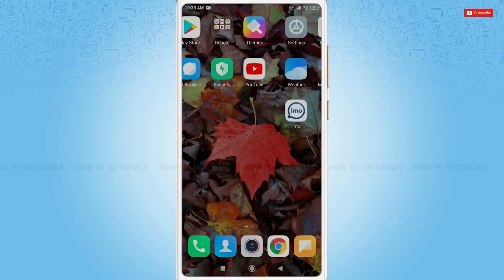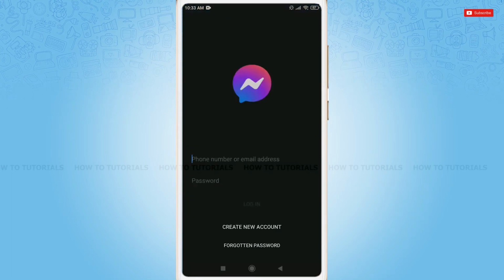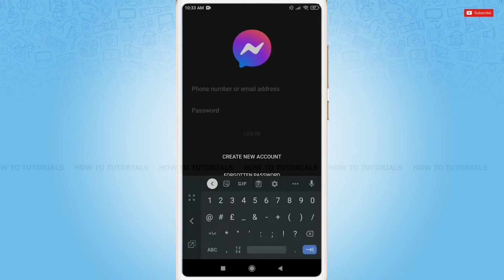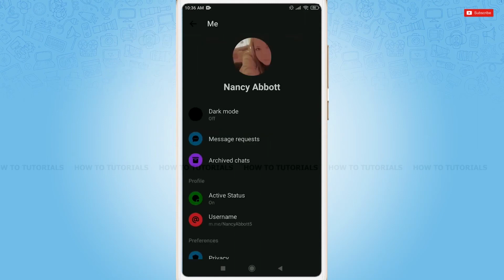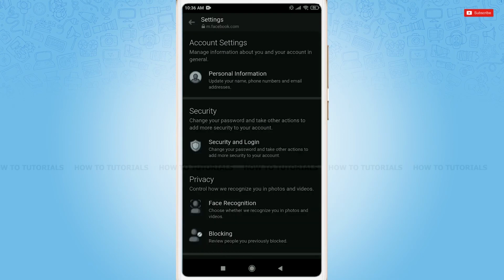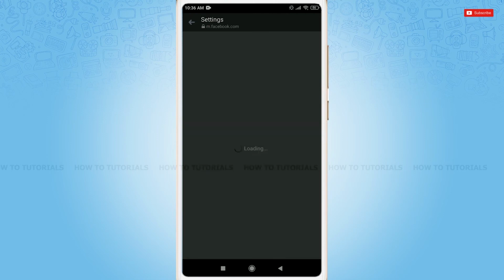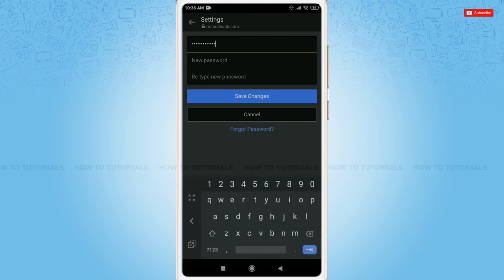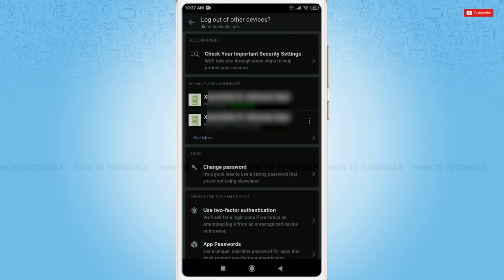How To Change Facebook Password From Messenger 2021 | Facebook Messenger Password Change Help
"How To Change Facebook Password From Messenger 2021 | Facebook Messenger Password Change Help | Messenger App" - A Video Guide by How To Tutorials.

You also can change Facebook Password from Messenger application. This tutorial video guides you on how you can change Facebook Password from Messenger along with the steps given below:
1. Open Messenger app and get logged in.
2. Tap on ‘Profile’ on top left corner.
3. Scroll down to the Account Settings and tap it.
4. You will be directed to Settings. Tap on ‘Security and Login’ and go to Change Password.
You can change password by entering new password.